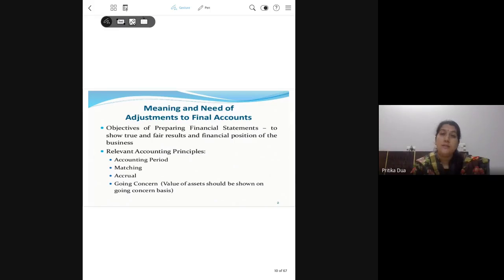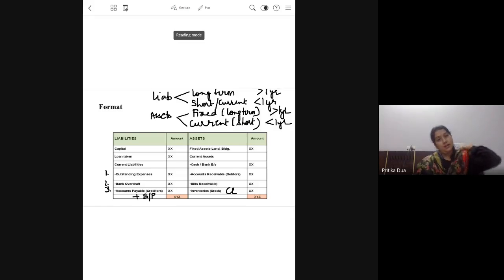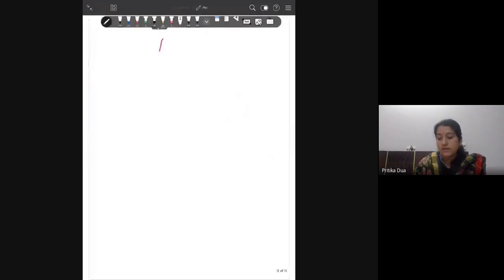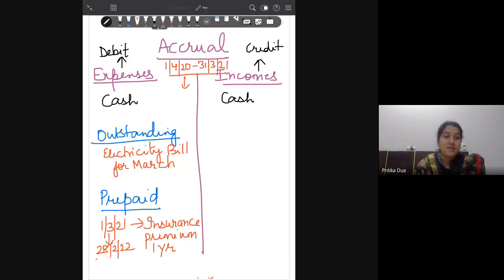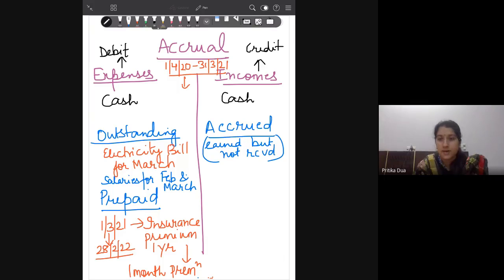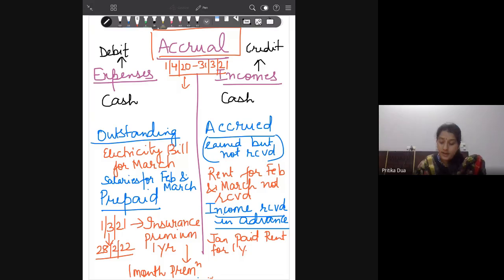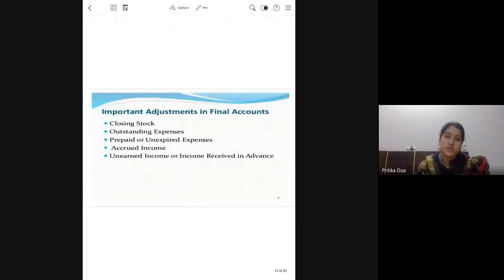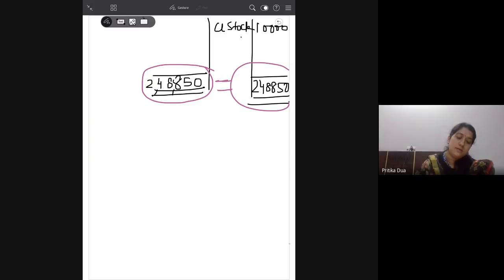Class dated 28 Dec Final Accounts with Closing Stock Adjustment